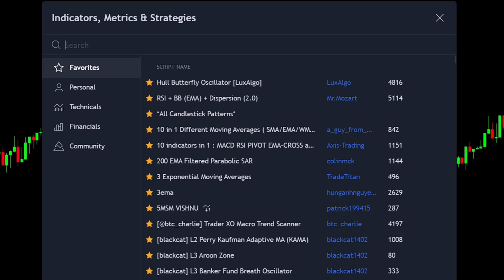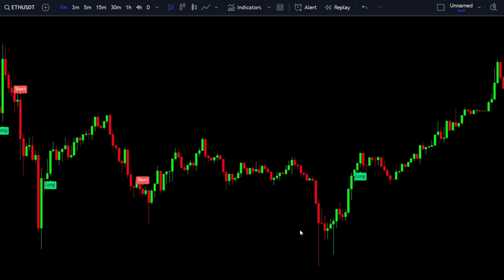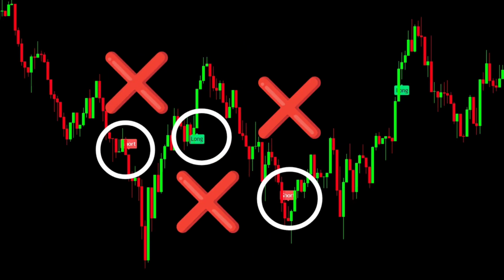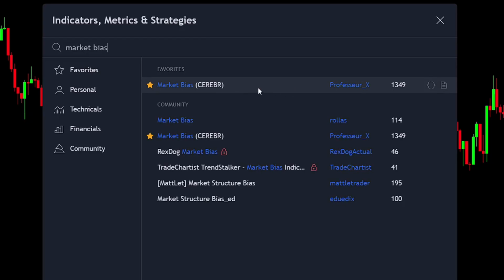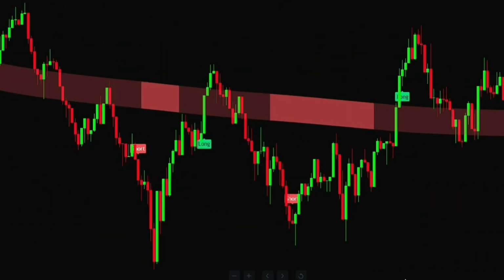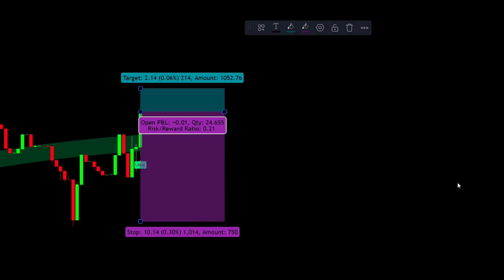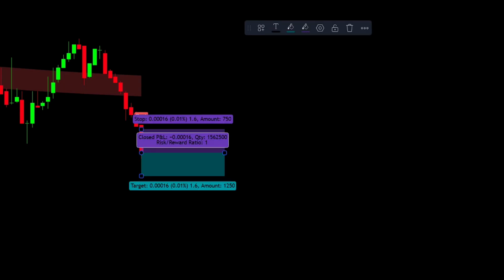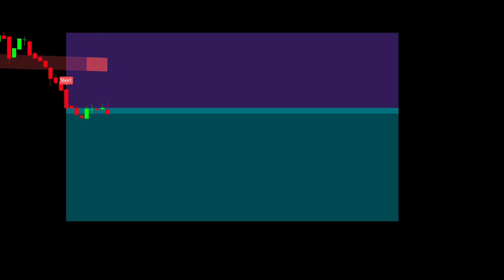Insane TradingView Indicator for Rapid Profits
2⃣ Like the Video Linked Above 👍
3⃣ Share it 📤
4⃣ Comment "Income Nomad Channel" 💬

Introduction to the Insane TradingView Indicator: Learn about this game-changing indicator and its unique features.
Step-by-Step Setup Guide: Follow our detailed instructions to set up the indicator on TradingView.
How to Achieve Rapid Profits: Understand how to use the indicator for timely and highly profitable trades.
Real-World Examples and Proven Results: See the indicator in action with practical trading scenarios.
Tips to Optimize Your Trading Performance: Get expert tips to make the most of this rapid profit strategy.

Whether you're new to trading or an experienced trader, this video provides essential insights to help you achieve impressive financial gains with rapid profits. 📊💡

👉 Watch Now and Boost Your Earnings!